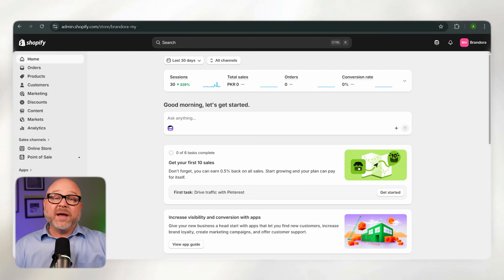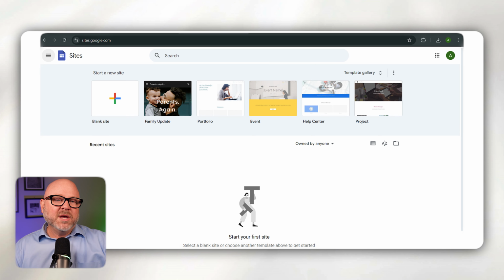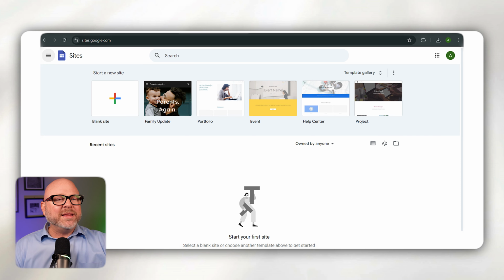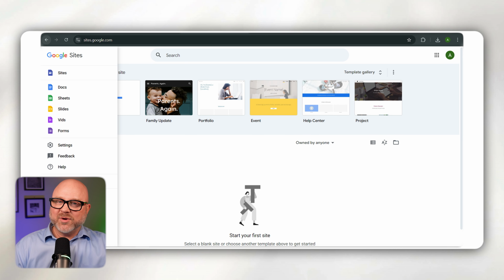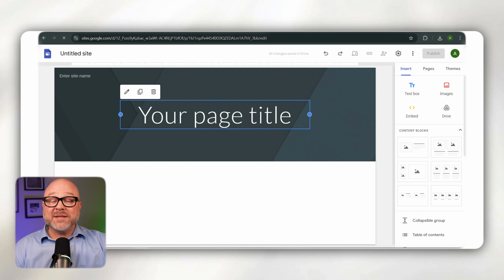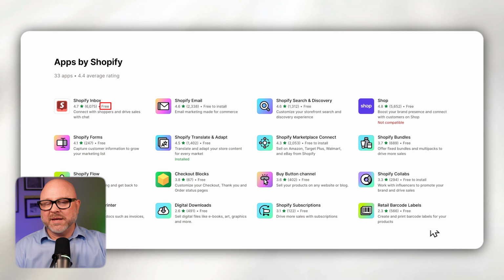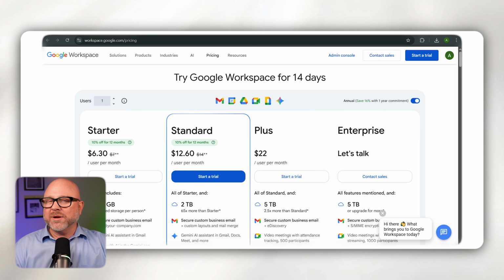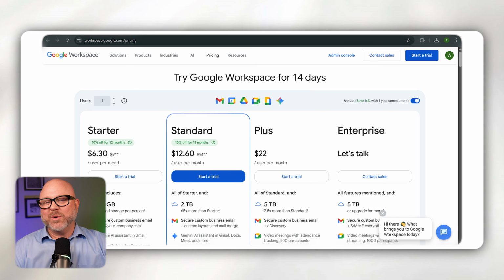Google Sites vs Shopify: Which Is Better for Building an Online Store?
Compare Google Sites vs Shopify and see which platform is better for creating a website or online store. In this video, we explain the differences between a simple website builder and a dedicated ecommerce platform, including checkout, product management, design, pricing, and selling features. If you want to sell online, this comparison will help you understand which option makes more sense.